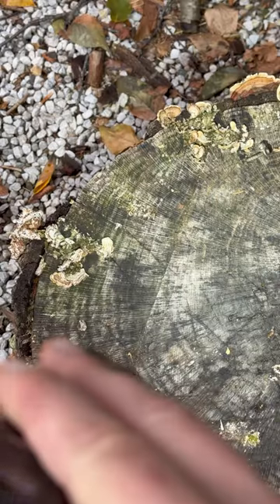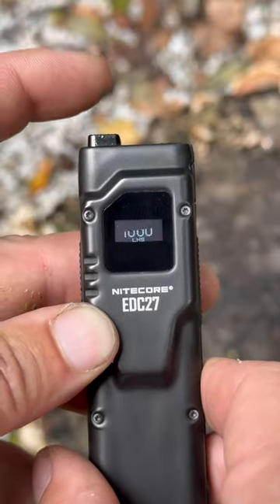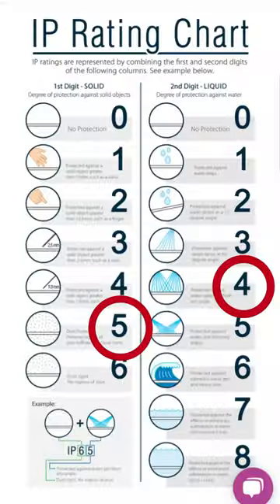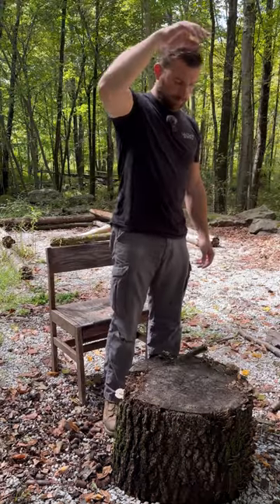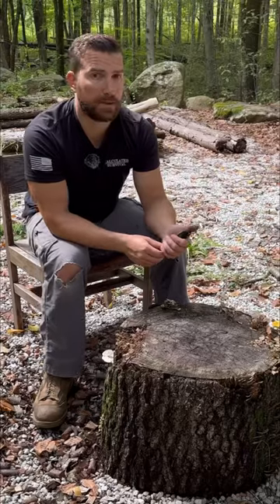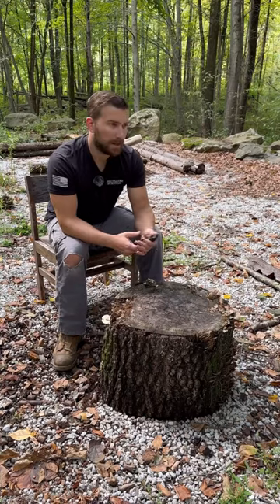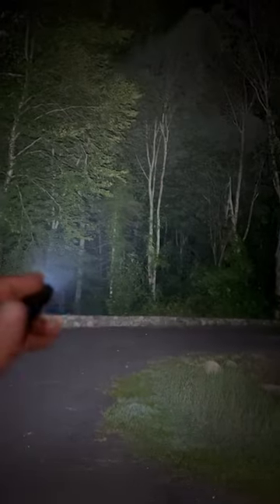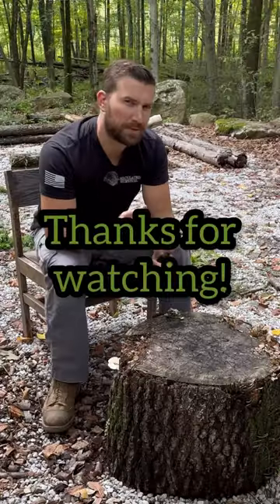3,000 lumens!!! Nitecore’s sleek new flashlight design!! The EDC27!!